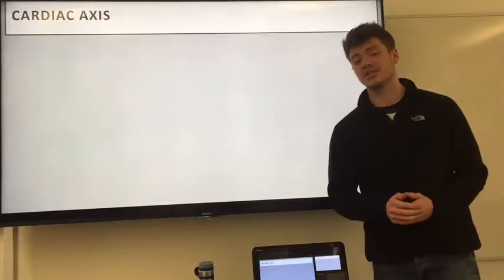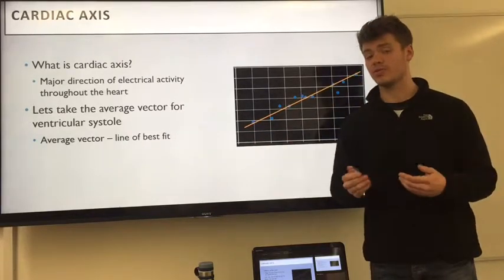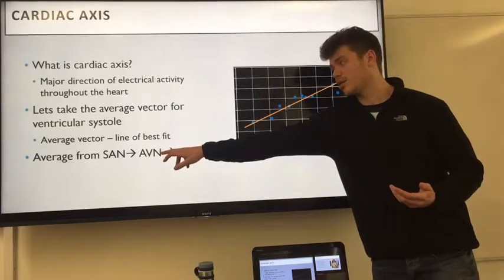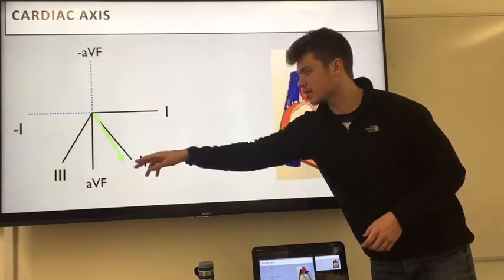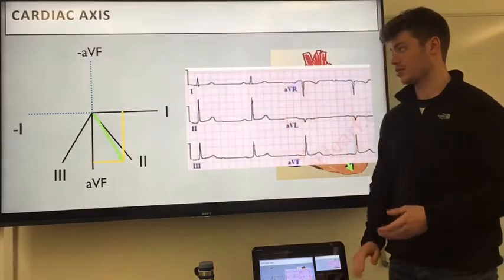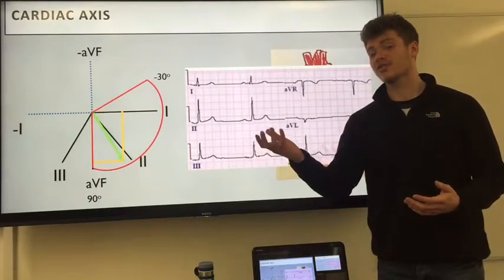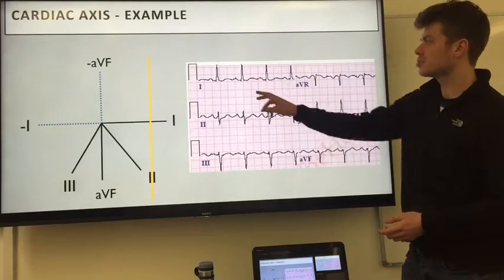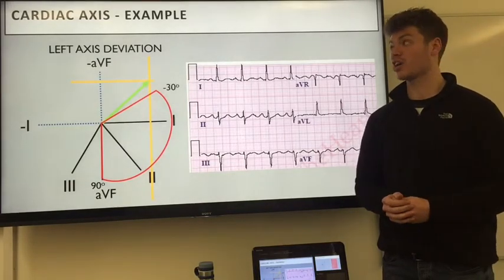Cardiac Axis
PUPSMD DAE SSU